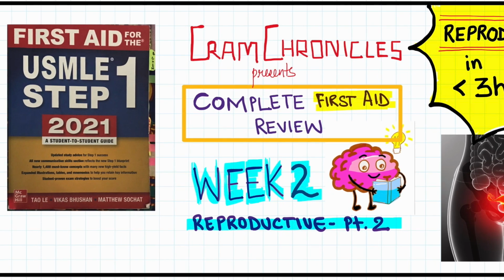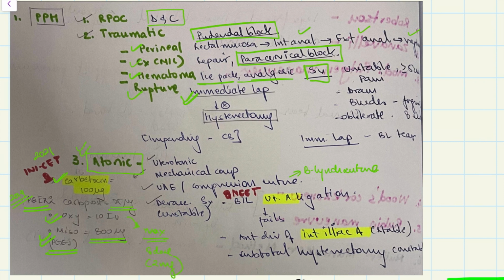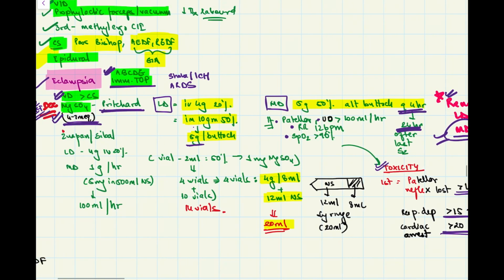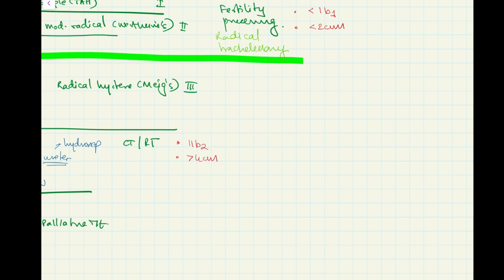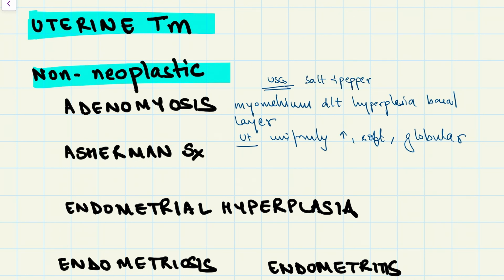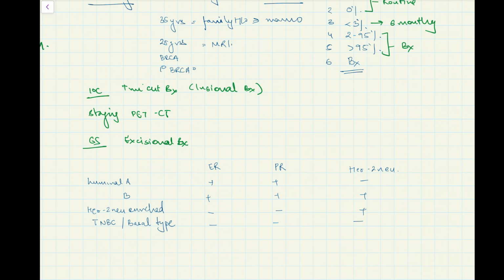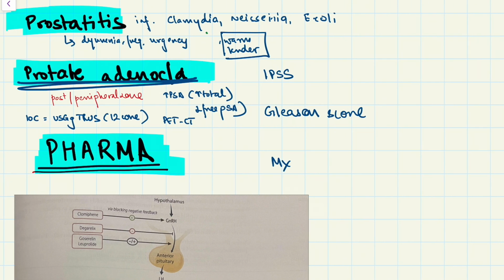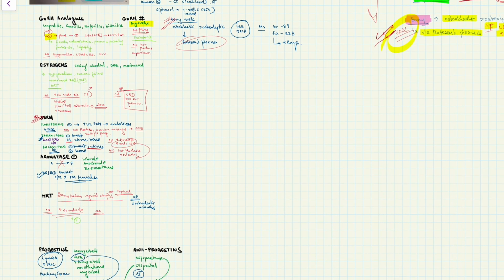REPRODUCTIVE PT. 2 || FIRST AID REVIEW || The 20th Notebook || HIGH YIELD NEET/NEXT/INI-CET/USMLE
Integrated Series
GIT -
Part 3: Stomach (Coming Soon)

Important Links

OBGY RAPID REVISION
2. Rapid Revision Series -

CHAPTERS:
Intro 00:00:00
Sex Chromosome Disorders 00:01:02
Complications in pregnancy 00:17:02
Placenta accreta complex 00:19:12
Ectopic Pregnancy 00:28:51
Molar Pregnancy 33:50
PIH
GYNAE CANCERS 00:57:06
Vulval Pathologies 00:58:22
Vagina Pathologies :05:09
Cervix Pathologies :06:33
Ovarian Pathologies 01:18:18
Uterine Pathologies 01:42:16
Breast 01:32:28
Penile Pathologies 02:15:30
Testicular and Scrotal Pathologies 02:19:32
Prostate
Pharms